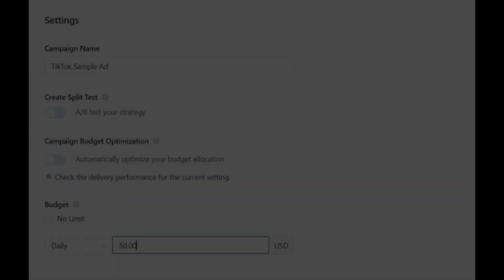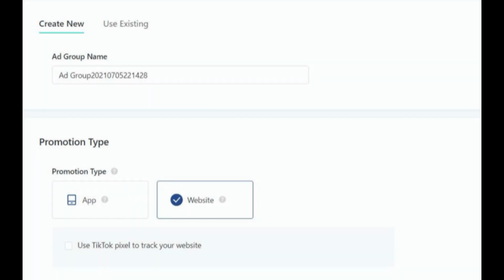How To Target Usa On Tiktok Ads (2024)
Ready to tap into the lucrative USA market on TikTok? Our latest YouTube tutorial provides advanced targeting strategies tailored for advertisers in 2024. Learn how to precisely target audiences in the USA and maximize the impact of your TikTok ad campaigns.

In this tutorial, we unveil the latest targeting options available for reaching audiences in the USA on TikTok Ads in 2024. From demographic filters to interest-based targeting, we'll guide you through the tools and techniques to refine your audience segmentation.

Discover how to leverage geotargeting features to pinpoint specific locations within the USA, ensuring your ads reach the right audiences in key markets. Explore advanced targeting options such as custom audiences and lookalike audiences to enhance campaign effectiveness.

Join us as we navigate through TikTok's ad platform, demonstrating how to set up precise targeting parameters tailored to the USA market. Whether you're promoting products, services, or brand awareness campaigns, our tutorial empowers you to optimize your advertising strategy for maximum impact.

🌟 Ready to conquer the USA market on TikTok? Watch now and master advanced targeting strategies like a pro!